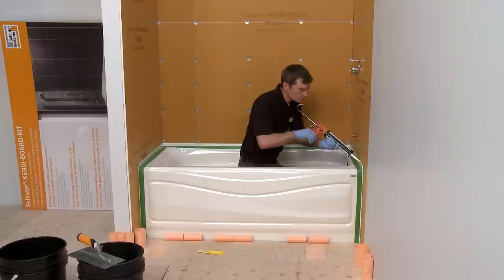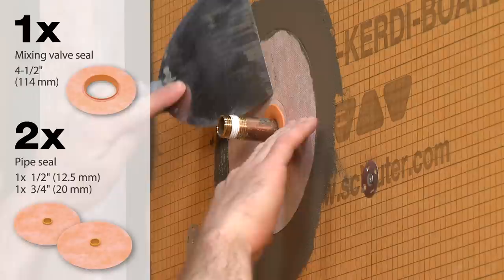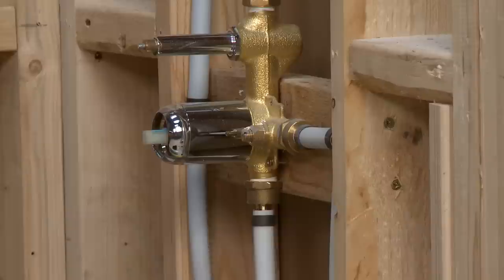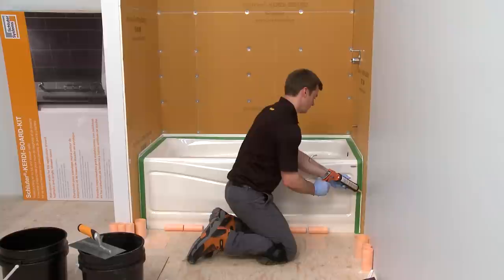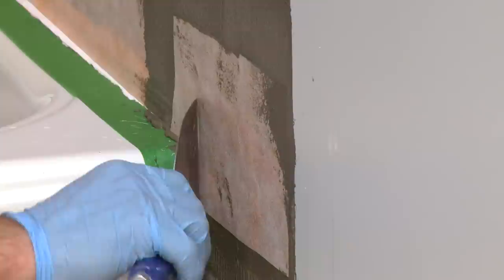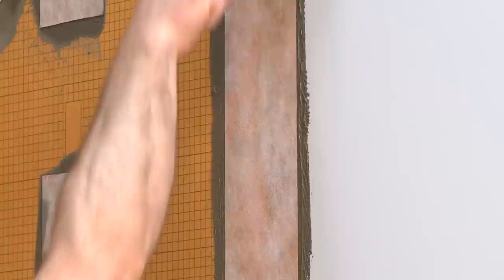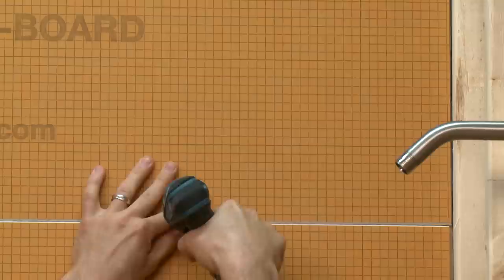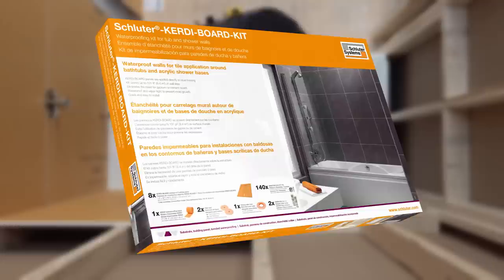How to install the Schluter®-KERDI-BOARD-KIT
The Schluter®-KERDI-BOARD-KIT is the perfect solution for waterproofing walls in tile applications around bathtubs and acrylic shower bases. This video walks you through: what you are getting in the kit, and how to install it in a bathtub surround application and also an acrylic shower base. It is quick and easy to install.  Please visit Schluter.com for more product information and to view our installation videos and handbooks.